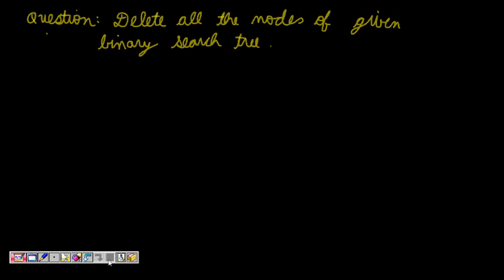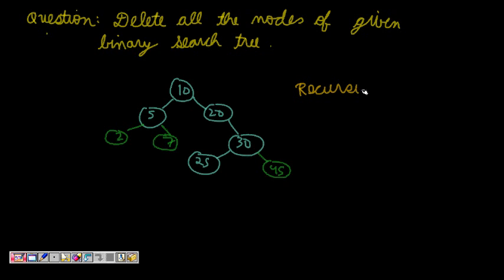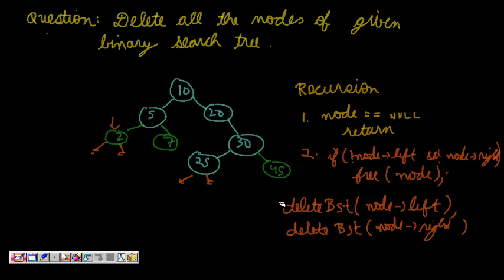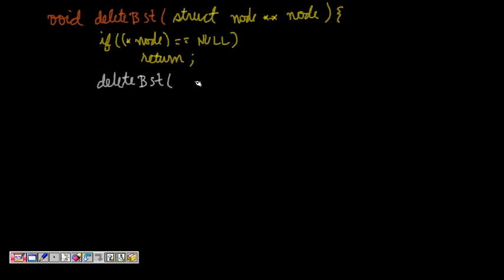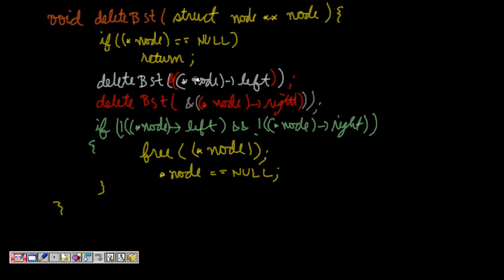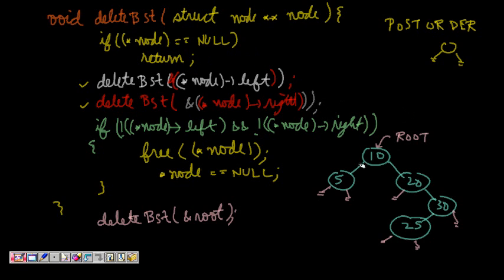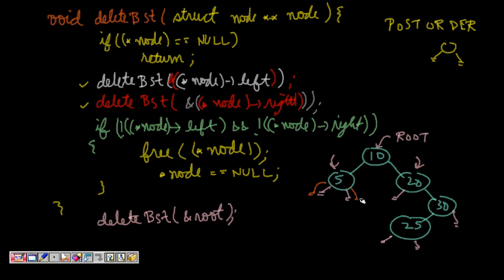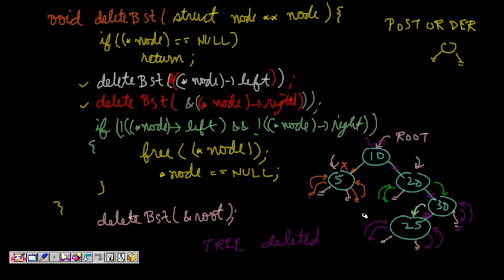Programming Interviews: Delete all the nodes of a binary search tree (BST)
Delete all the nodes in a given binary search tree.
Write a function that would delete all the nodes of a binary search tree

 "delete all nodes binary tree",
"binary tree deletion in c",
"binary tree delete",
"binary tree deletion program in c",'
"binary tree delete java"